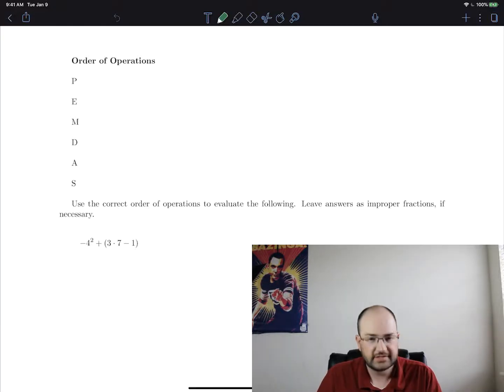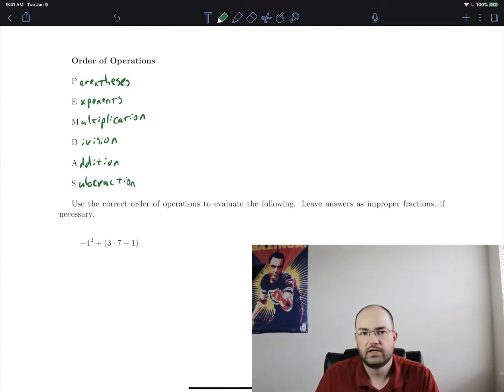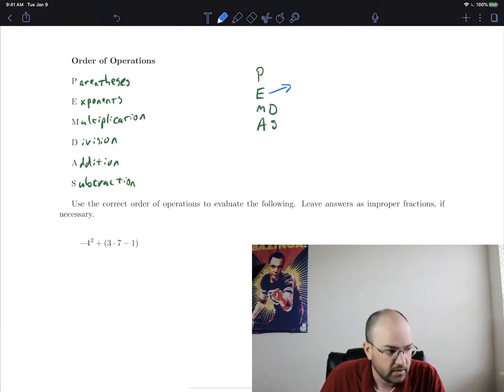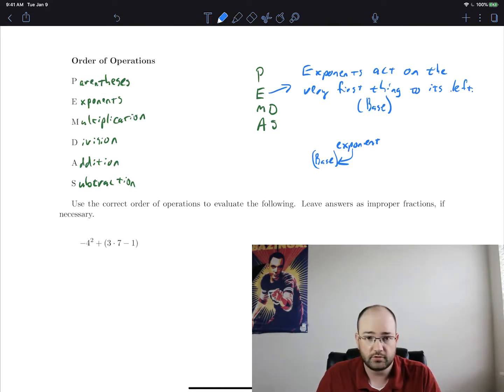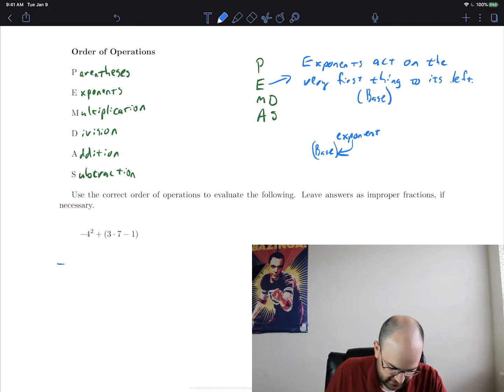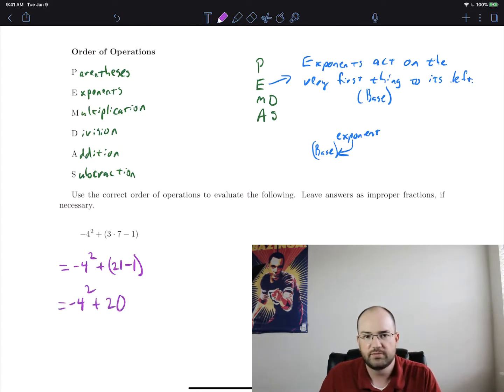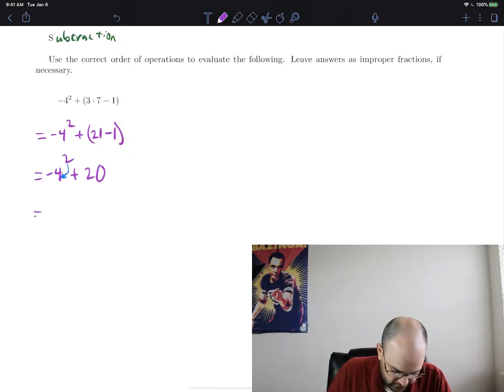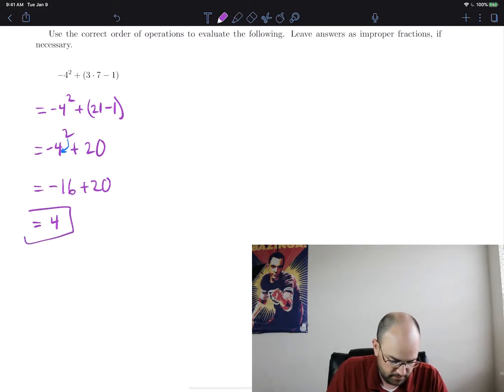1314 Un1 S1 Ex8 Order of Operations